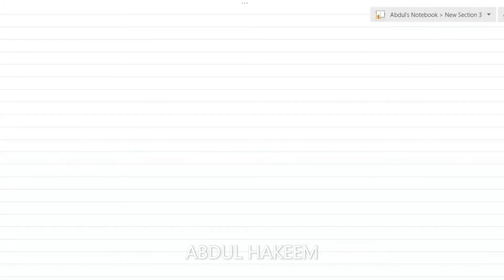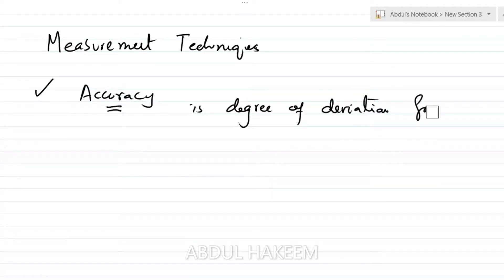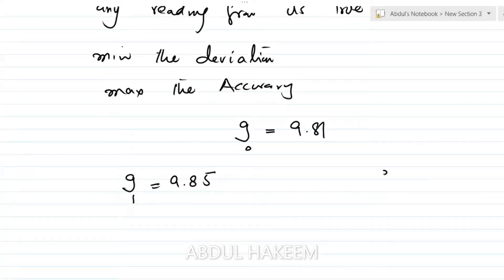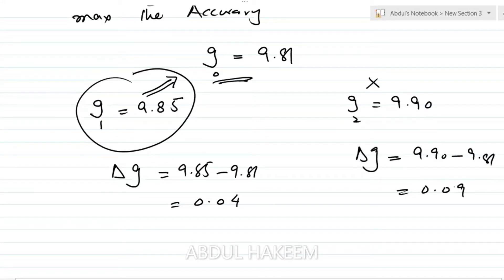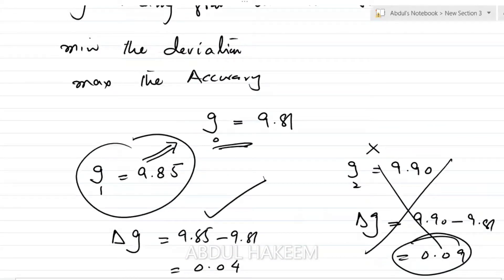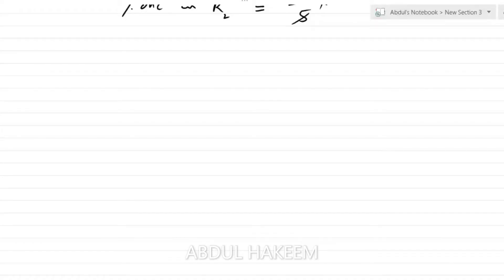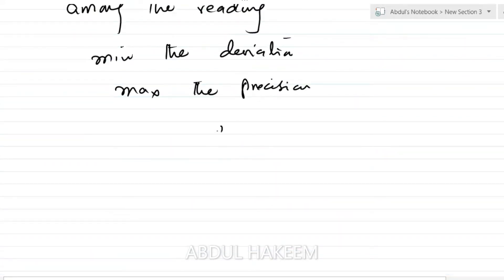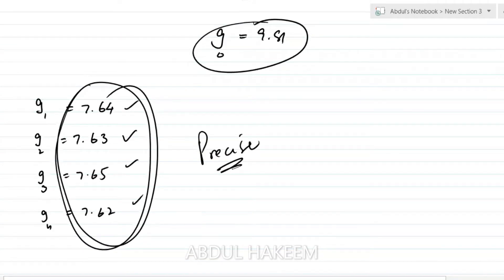ERRORS & UNCERTAINITIES # 2